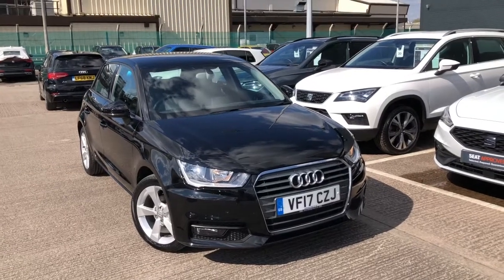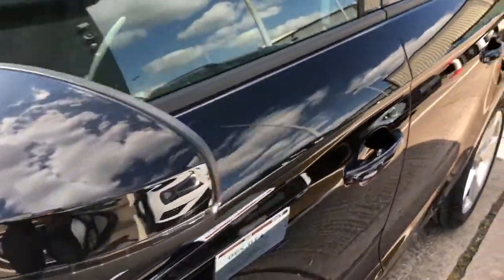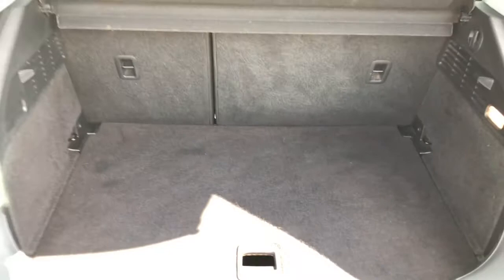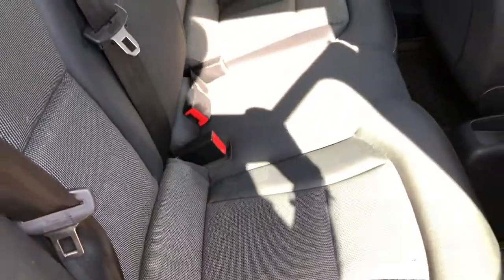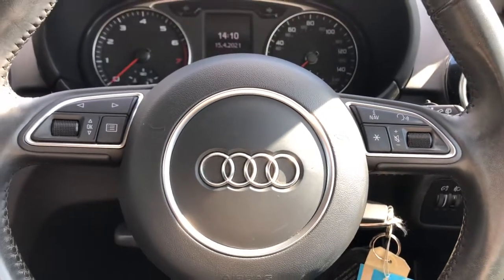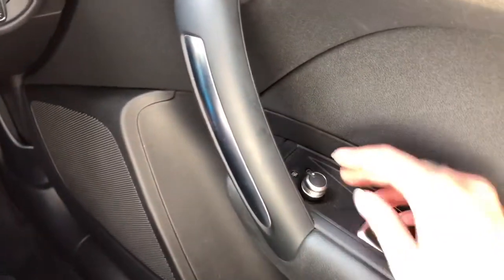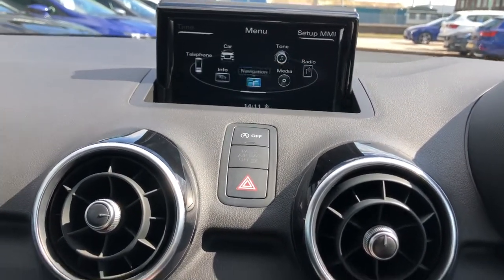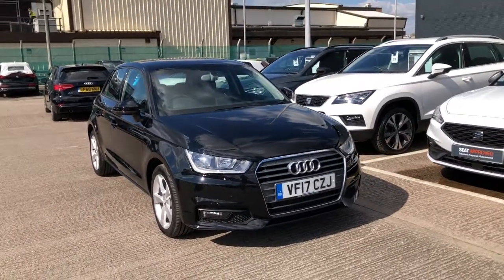Audi A1 1.0 TFSI Sport Sportback (s/s) 5dr for sale at Crewe SEAT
Here we are extremely delighted to be able to offer this used Audi A1 1.0 TFSI Sport Sportback... This gorgeous used Audi is complete in Brilliant Black one of Audi's stunning metallic paints. This vehicle comes with the 16" alloy wheels with the 5-spoke sport design and looks great on the vehicle and even better on the road. This vehicle come with low mileage of 37,450 miles, a petrol and manual engine... 1 previous owner and in immaculate condition!
This gorgeous A1 sportback looks great and is a pleasure to drive. It comes with the heated rear windscreen, heated windscreen washer jets, this is perfect for getting on the road those early frosty mornings... This vehicle also comes with the bluetooth audio system which is a lovely feature to enjoy for all your favourite music options for the passenger and driver to enjoy on the journey.  Furthermore this A1 comes with the DAB radio, satellite navigation system which are perfect for the enjoyment of this ride... and navigation for exploring the countryside and unknown areas. Additionally along with all these features this vehicle has the sports suspension there for the comfort of the drive.

All of our none-franchise vehicles, will have a minimum of 6 months warranty and roadside assistance. A minimum of 3 months service and 6 months MOT.

VF17CZJ
2017 (17)
37,450 miles
Petrol
Manual

0:00 - Start
0:19 - Halogen headlight
0:32 - Alloy
0:44 -Rear
0:51 - Boot
1:05 - Rear seats
1:17 - Front interior
1:35 - Steering wheel
2:14 -Gearstick
2:45 - Ending